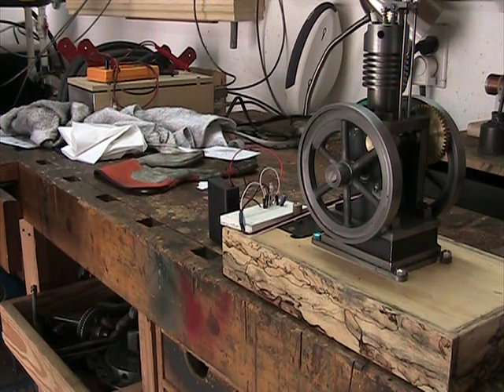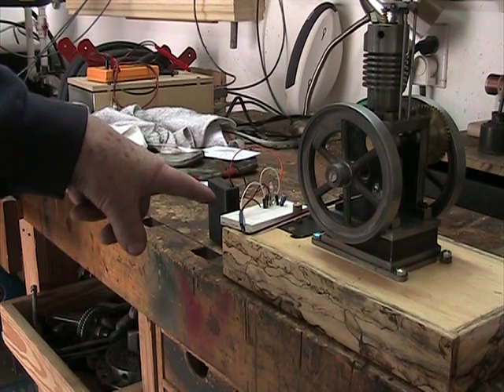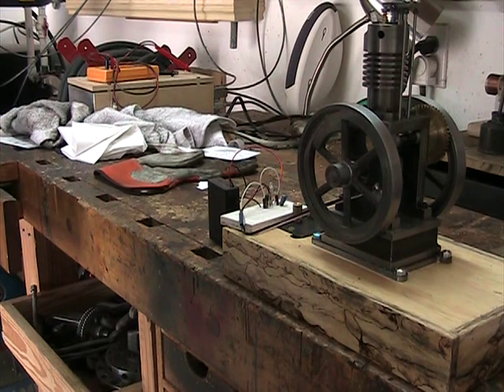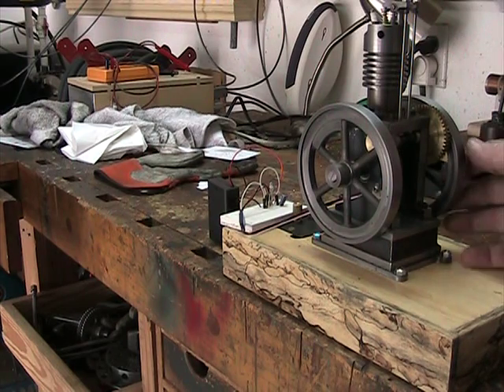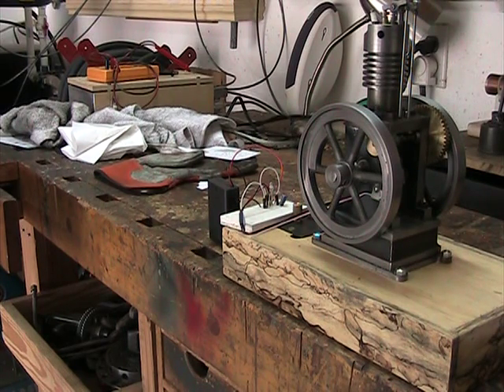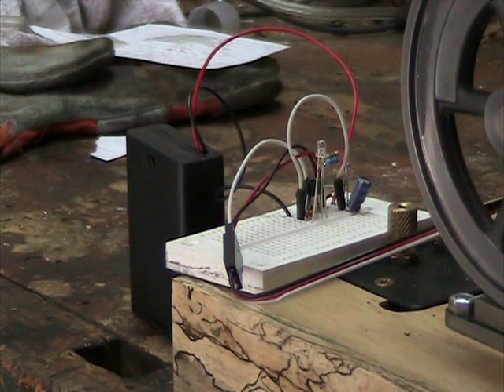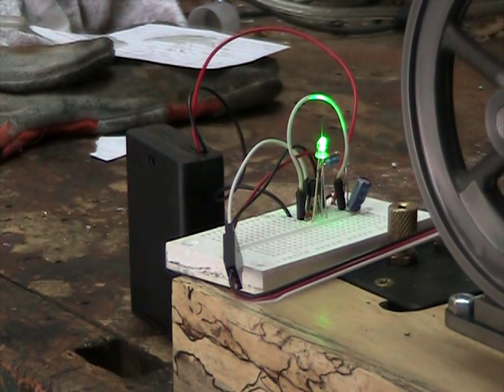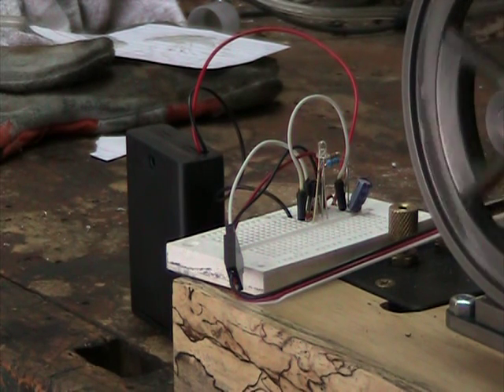Hall Sensor Test Circuit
This is a video of my Vertical Single IC engine with a Hall Sensor test circuit attached.  The test circuit allows me to test that the hall sensor is working and to set the timing without having the actual CDI spark ignition circuit attached.  In the past I've had problems with hall sensors going bad during the construction and testing phase and I think it's been caused by a moment of carelessness when I didn't have the high voltage connections secured and the spark found it's way back to the hall sensor.  This test circuit was designed by this fellow:

I made a few substitutions... I used a 2N3904 NPN transistor, a 4.5 volt battery instead of 6 volts, and I substituted a 150 ohm resistor for the 200 ohm.  Terry uses this circuit as a front end to the S/S machine and engineering CDI module, with a 2 gang switch between them so he can keep the ignition module turned off.  I use the circuit as stand alone and simply replace the test circuit with the ignition circuit when I'm ready to run the engine.